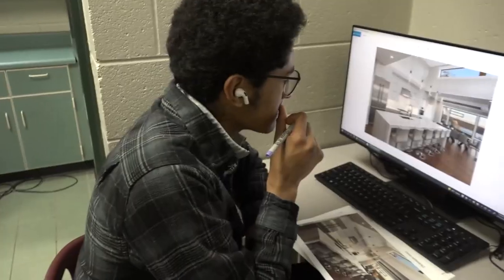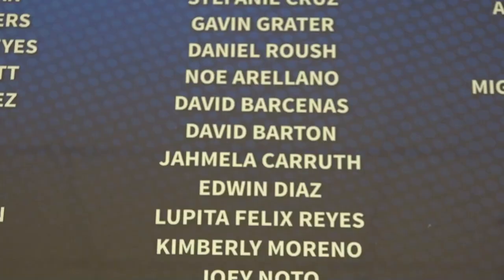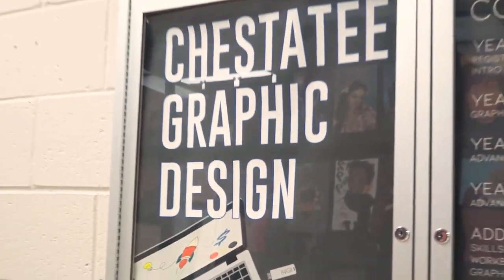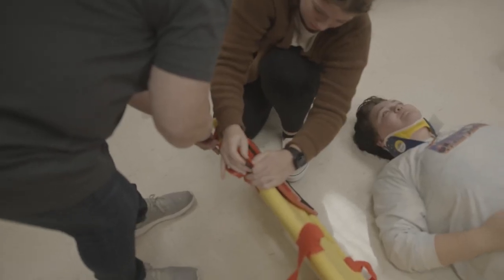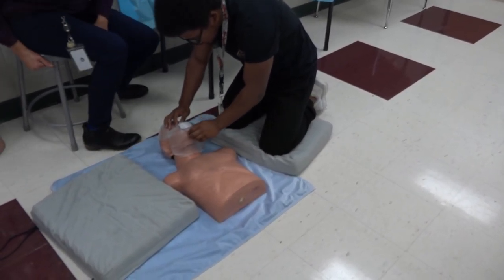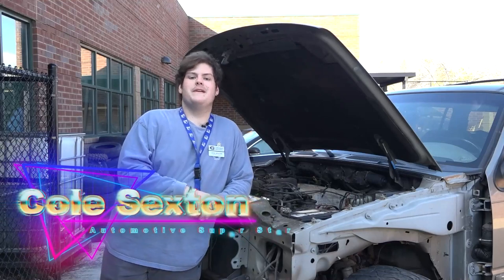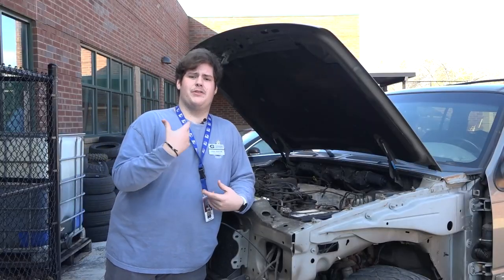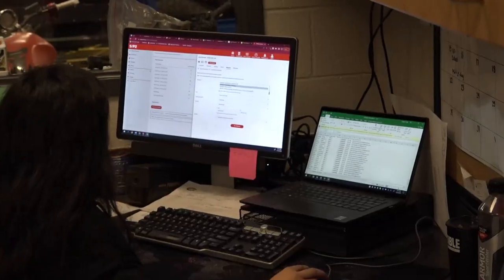Chestatee High School CTAE Pathway Promo